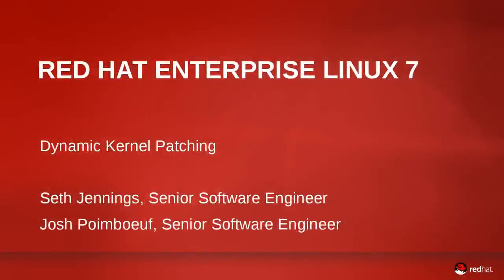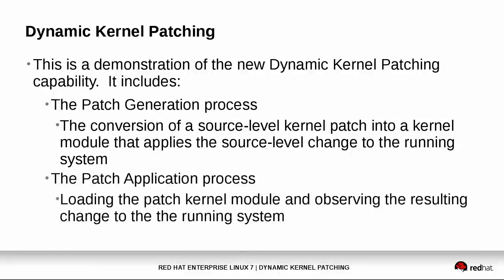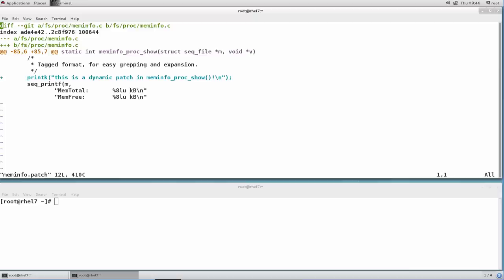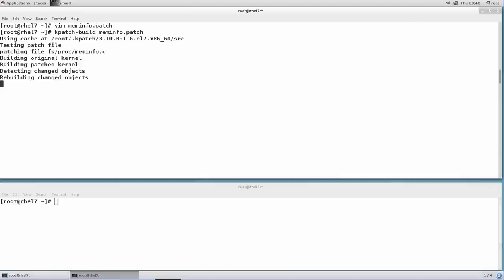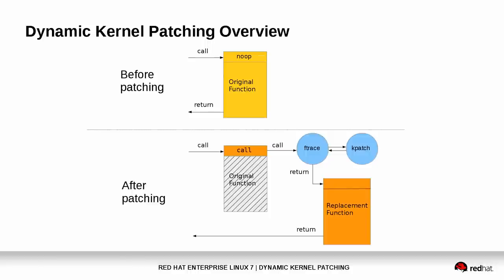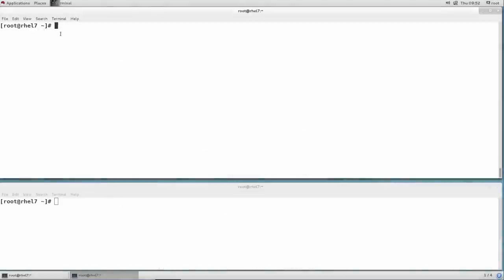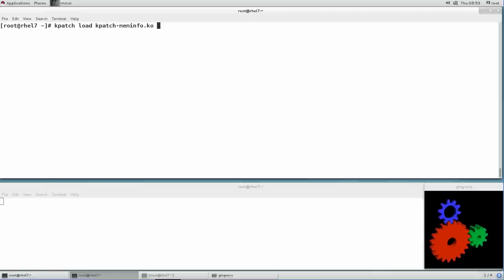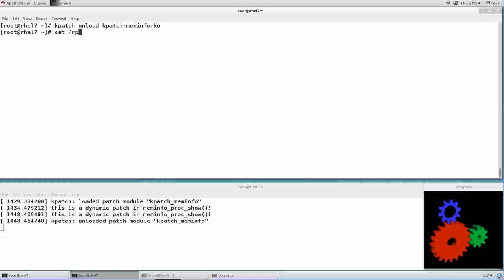kpatch Demostration v2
kpatch source code (both application and generation tools)